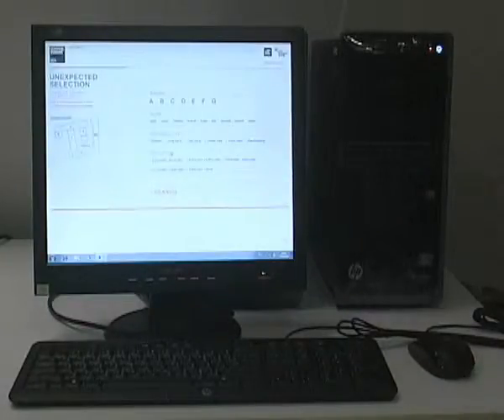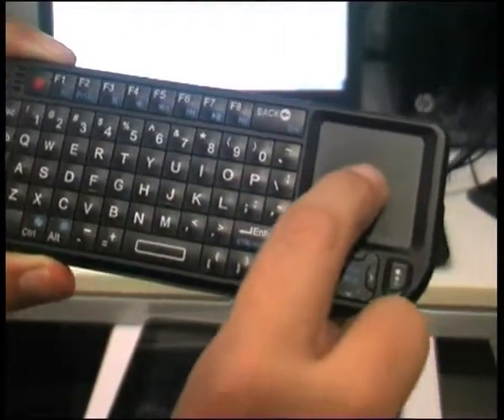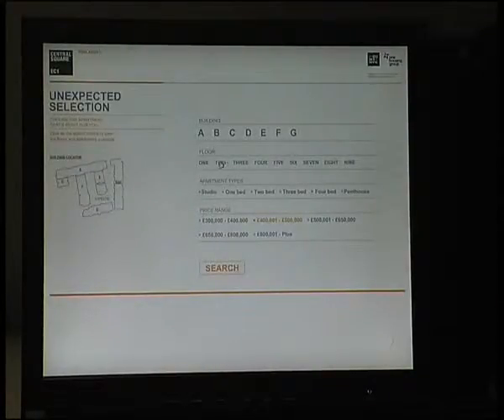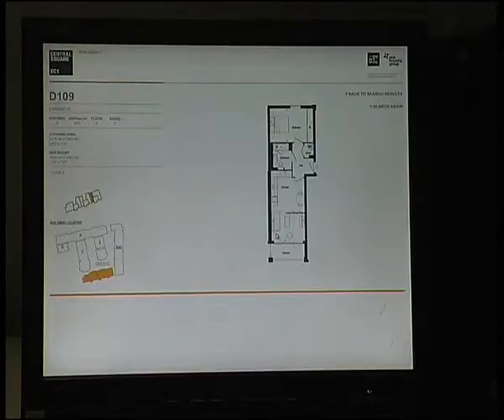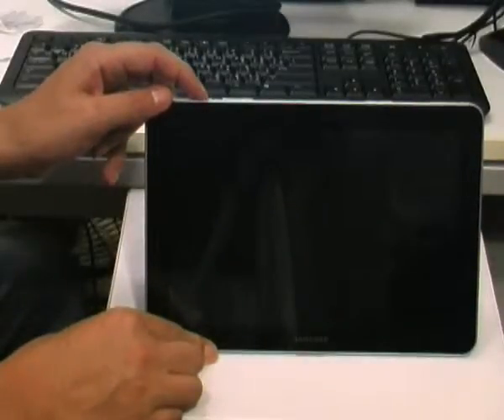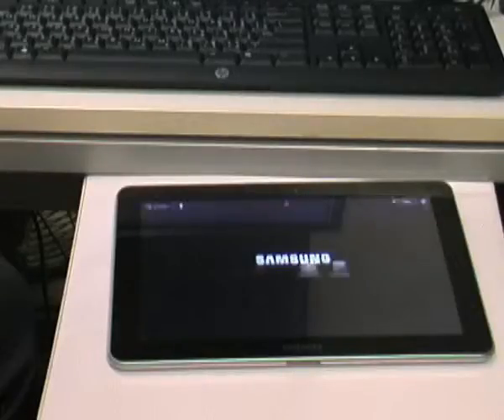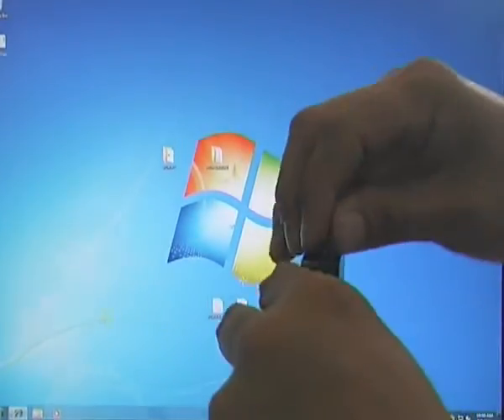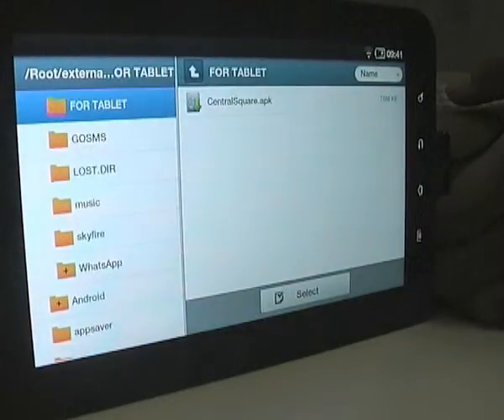MNT touchscreen DEMO 110909x 1